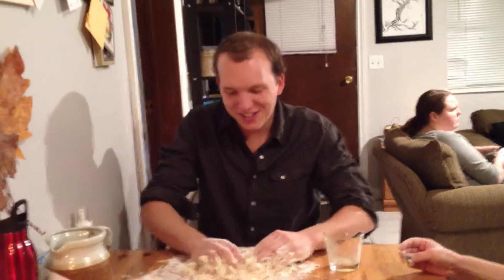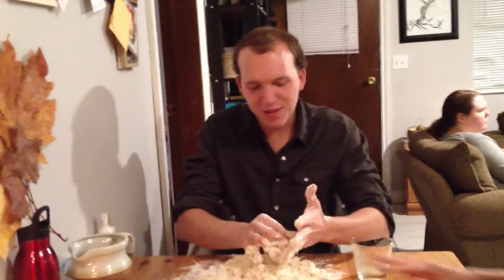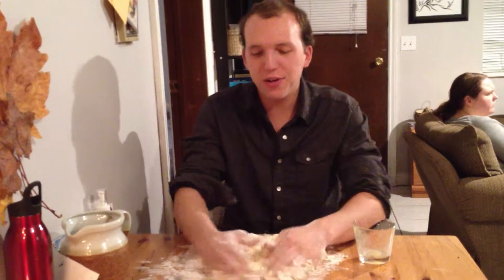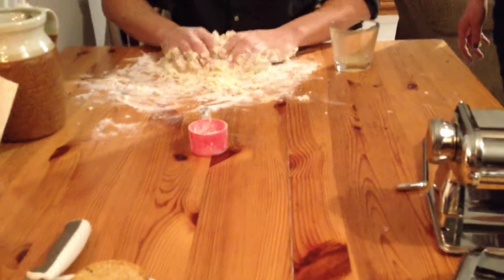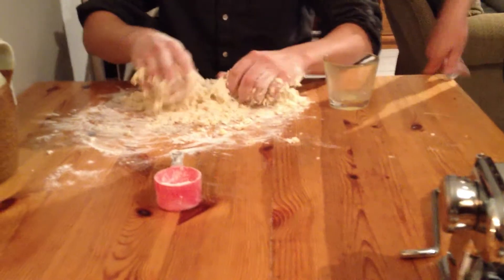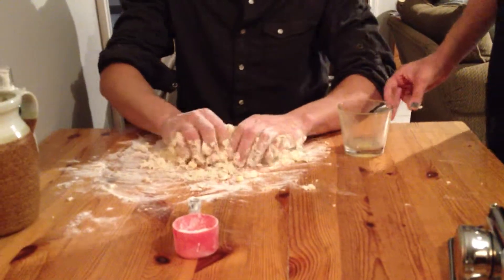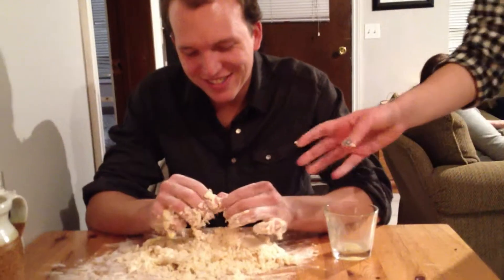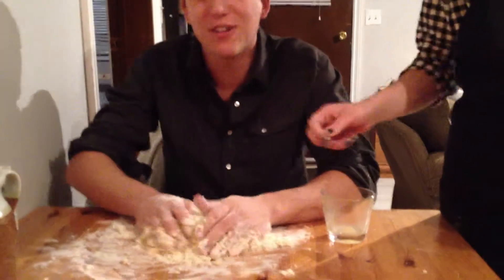Pasta Step 1